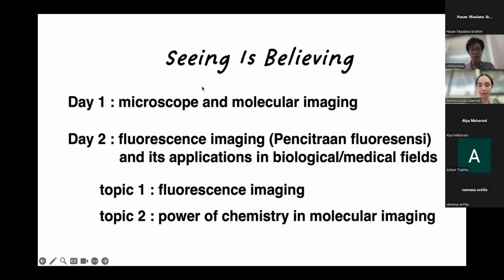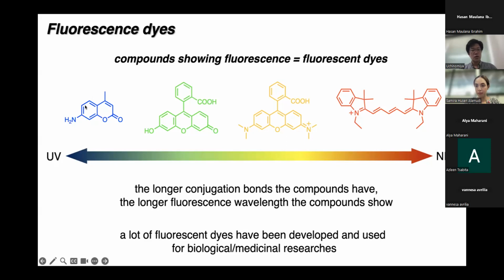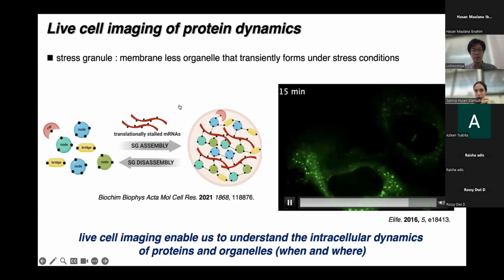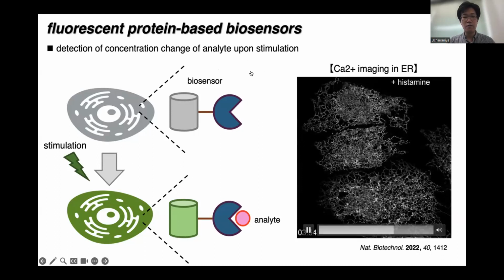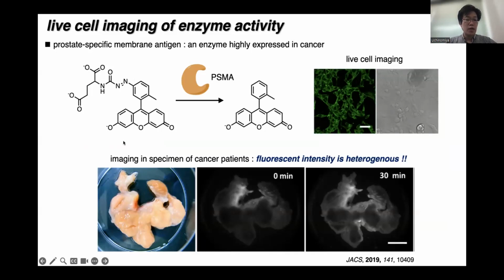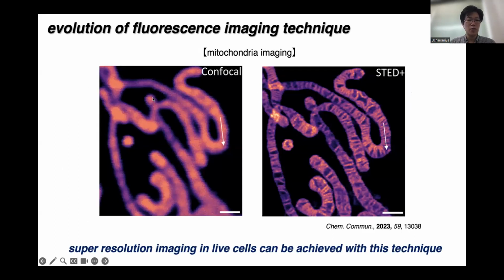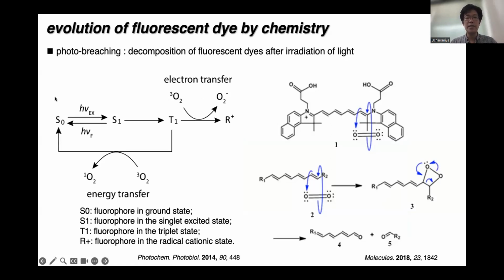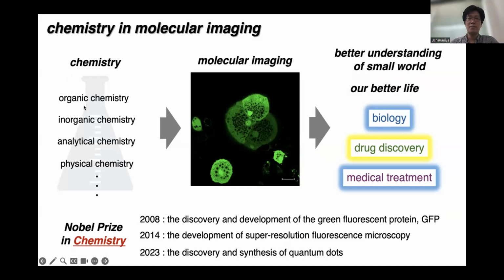Guest Lecture: Microscope and Fluorescence Imaging for Understanding of Small World - Session 2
Faculty Mobility Program Universitas Indonesia 2024 presents🔊:

"Microscope and Fluorescence Imaging for Understanding of Small World"

Keynote Speaker:
Shohei Uchinomiya, Ph.D.
Kyushu University